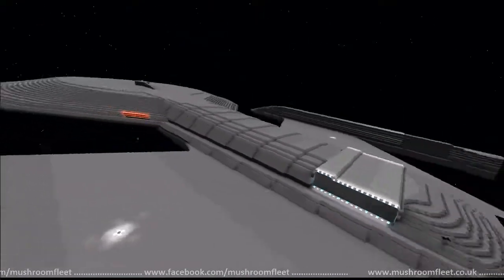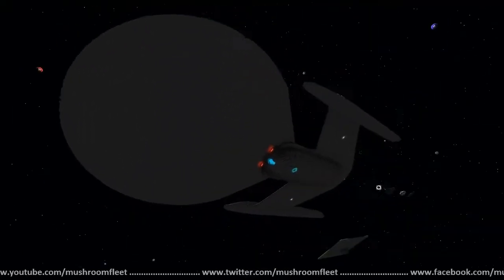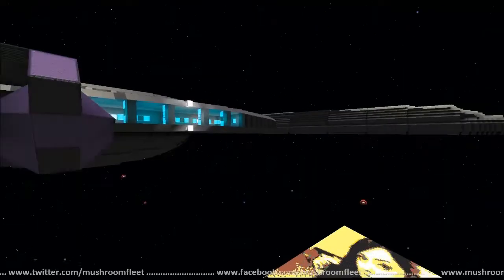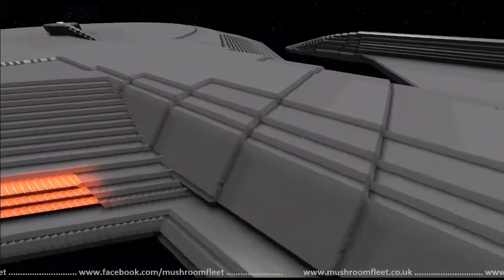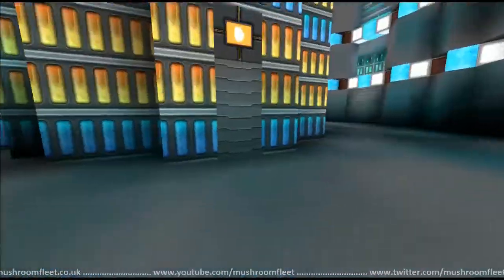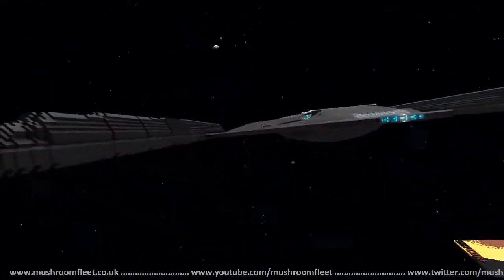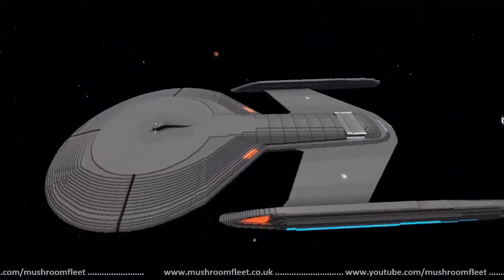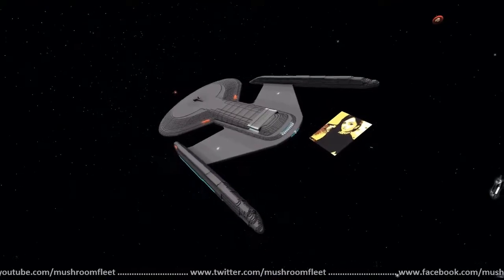USS Insignia by EnterpriseE